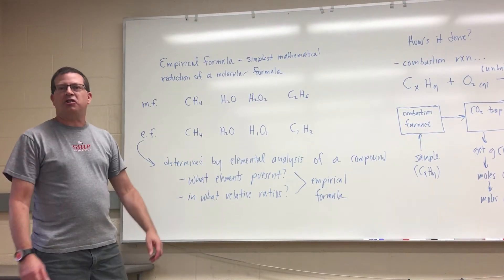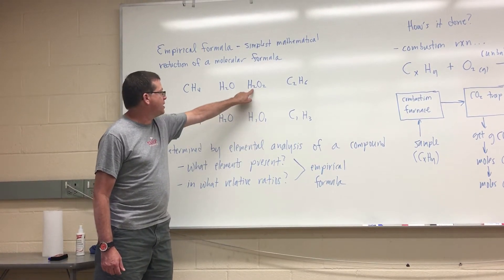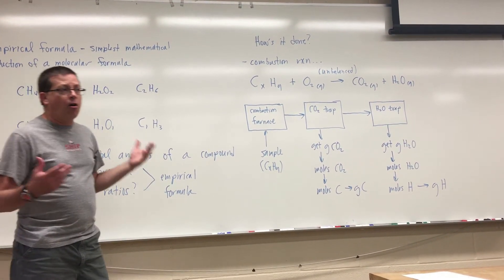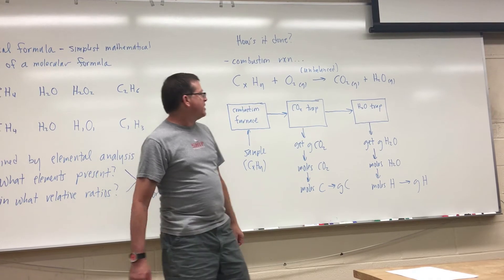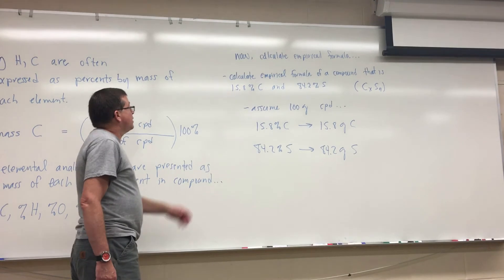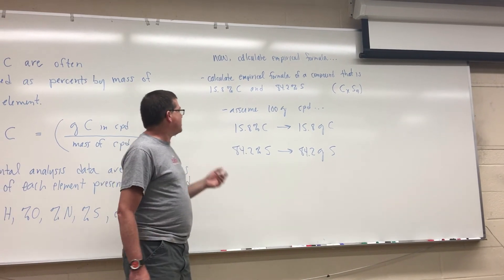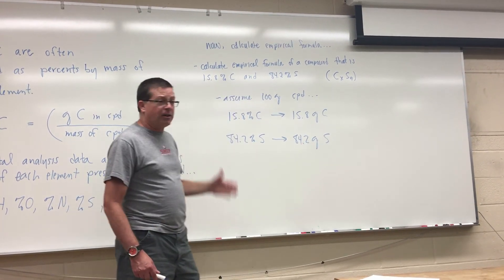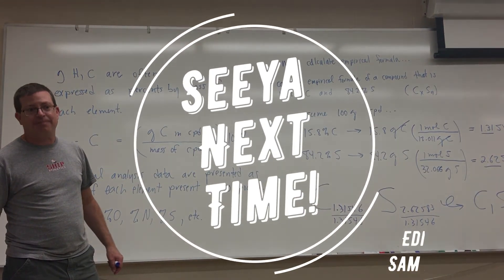Empirical Formula - Video 8